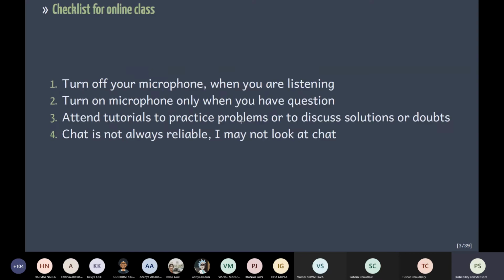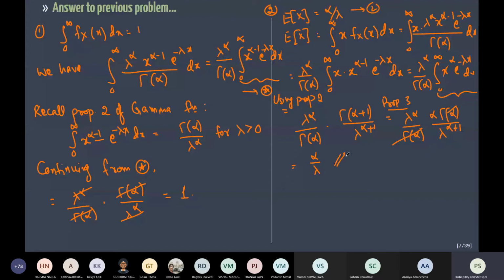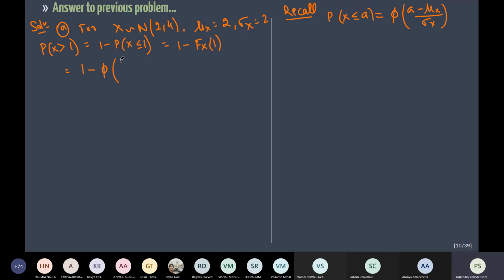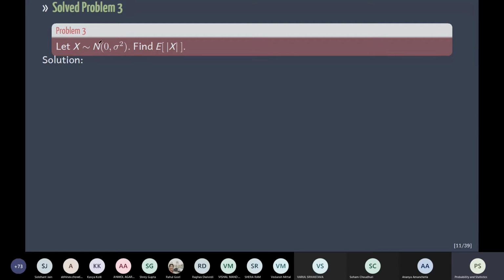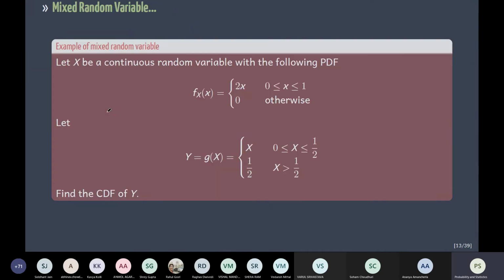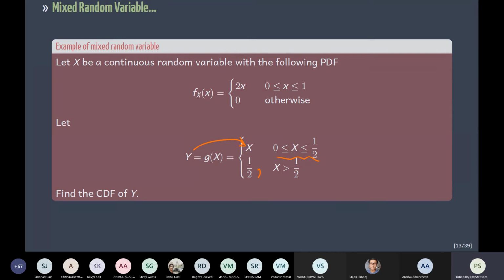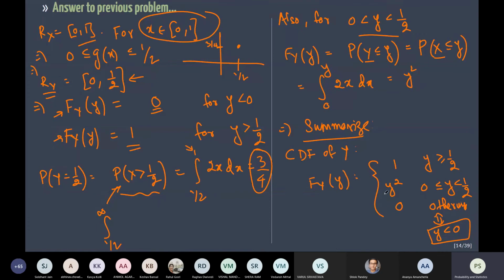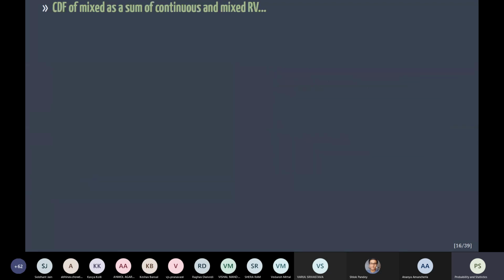lecture 26 video